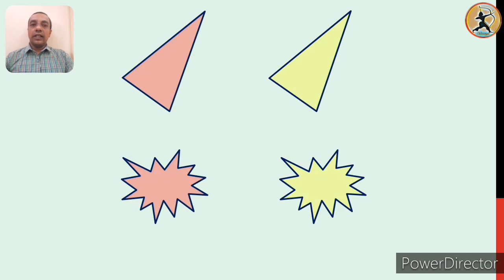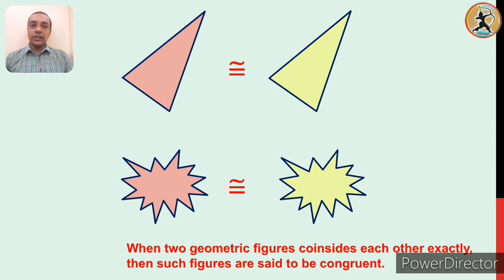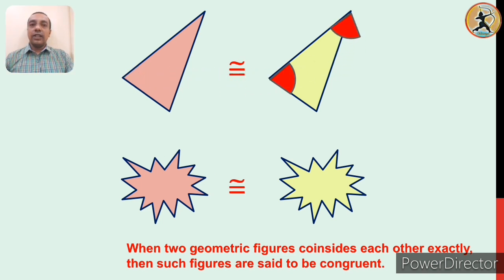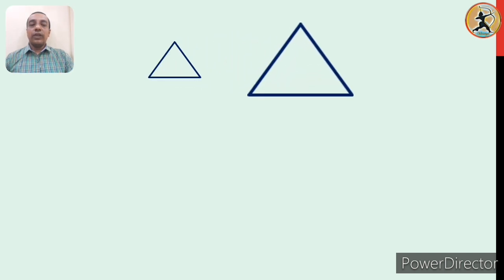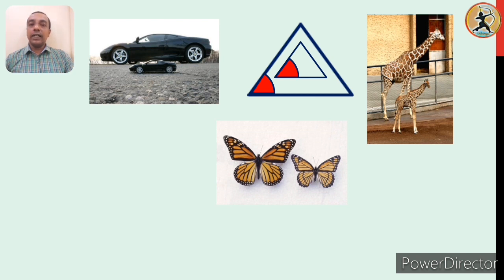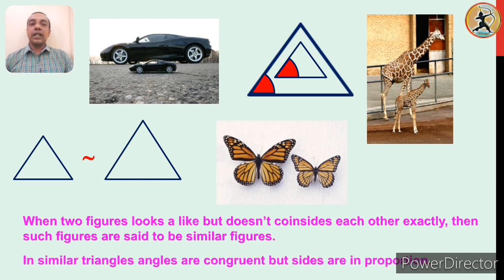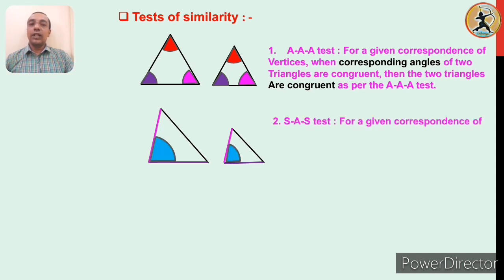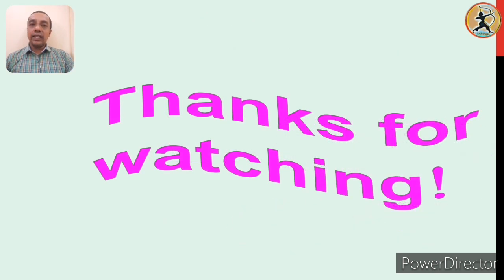Similarity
Std.10th - Maths Part II